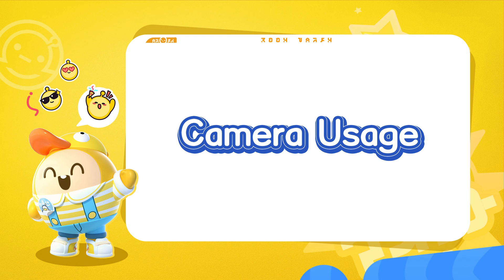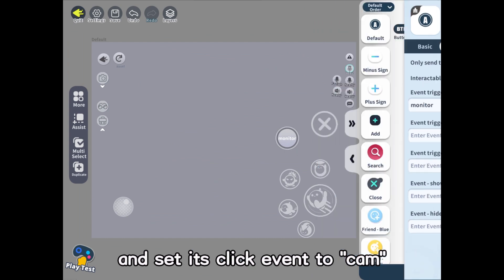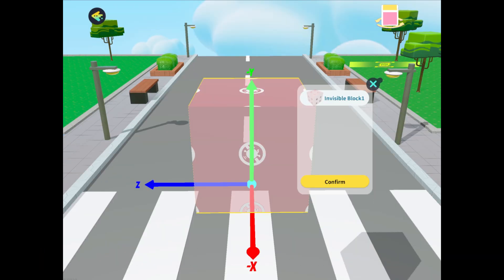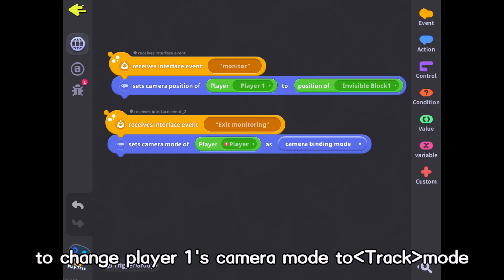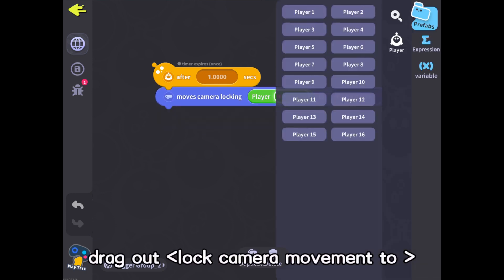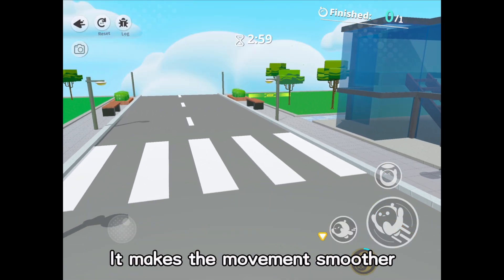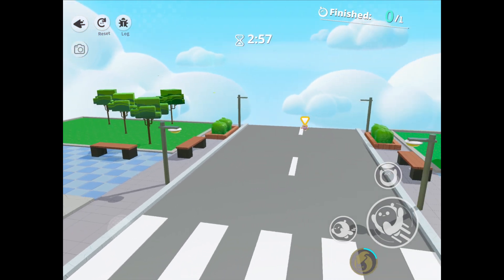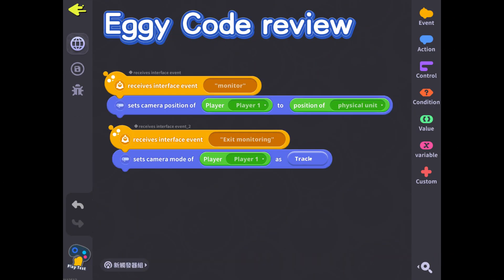Eggy Code Tutorial - Advanced Camera Techniques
Learn how to create various camera effects in Eggy Code.🛠️

Matser setting up static surveillance camera and camera movement.📷️